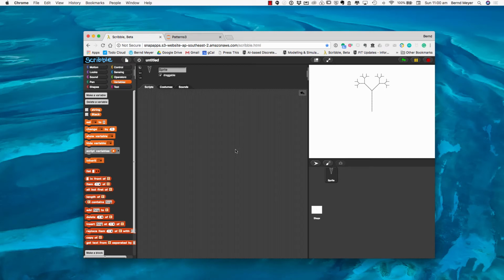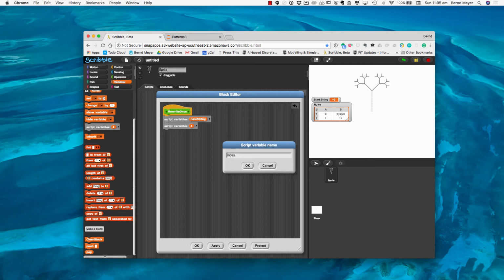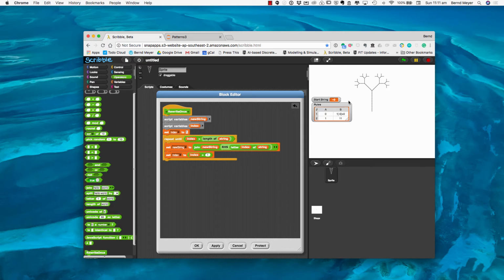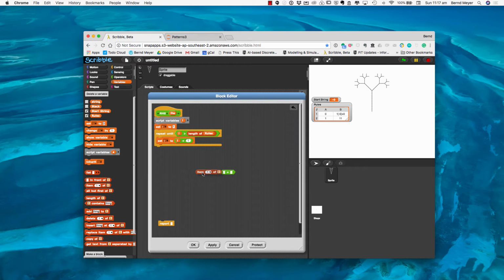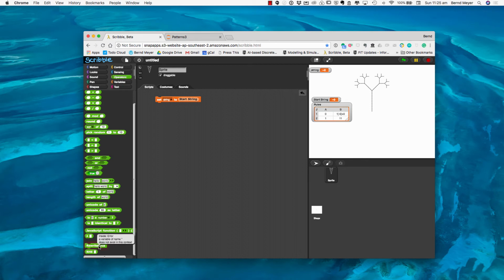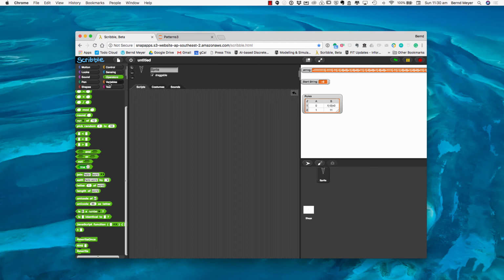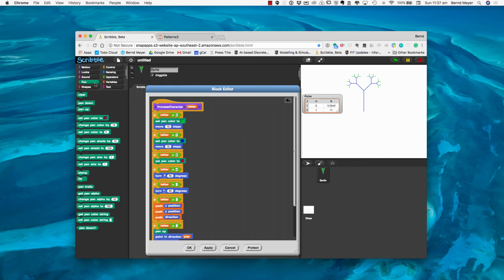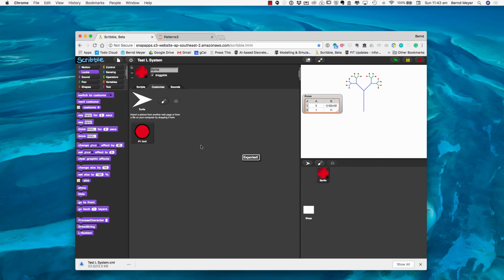L Systems 2 rewriting